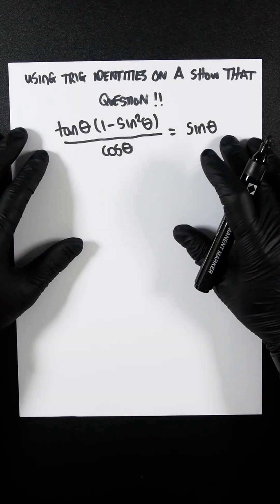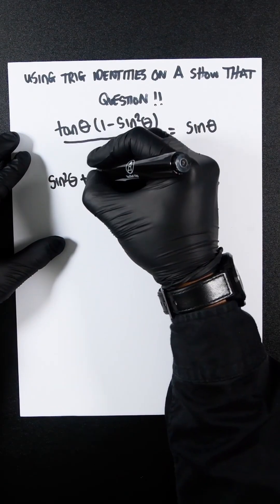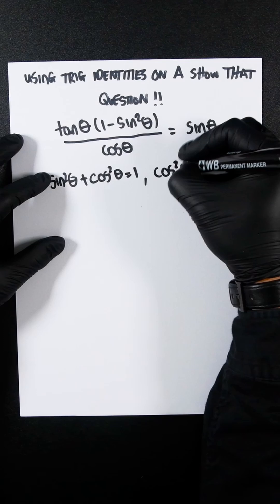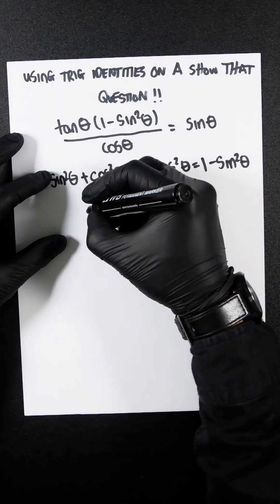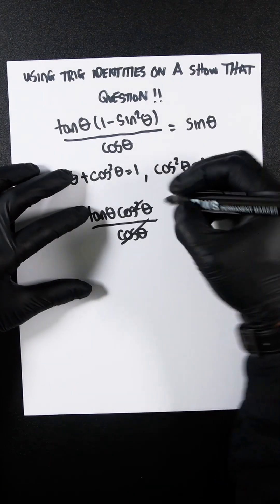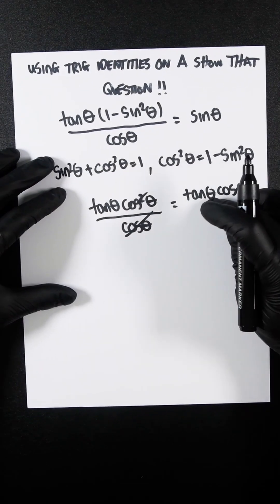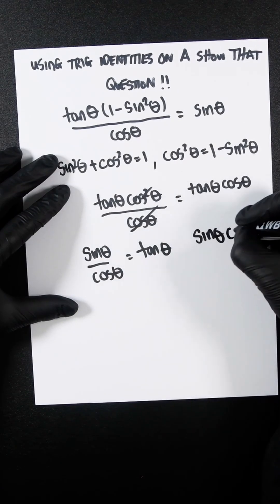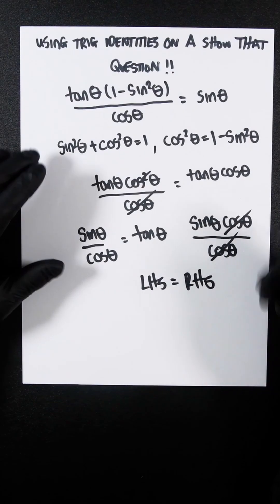Using Trigonometric Identities to Show that Both Sides of an Equation are Equal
We have a left-hand side and a right-hand side that are equal to each other, but they look a little different. I'll use some naughty identities to simplify and show that they are, in fact, exactly the same.